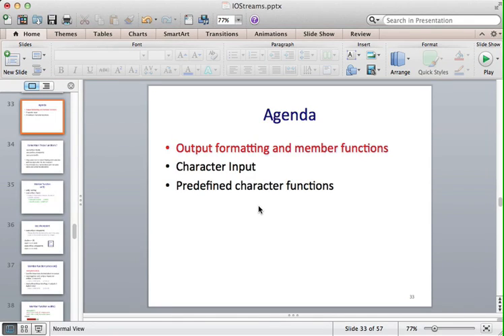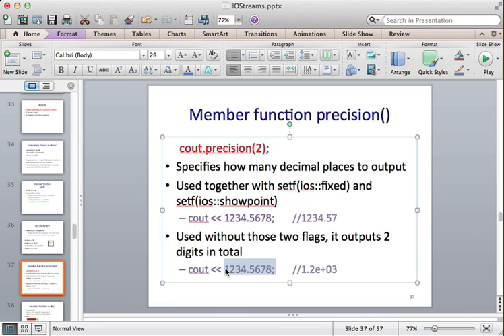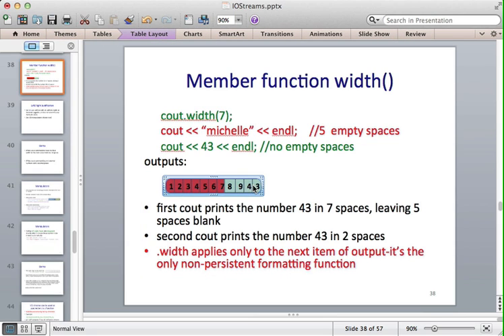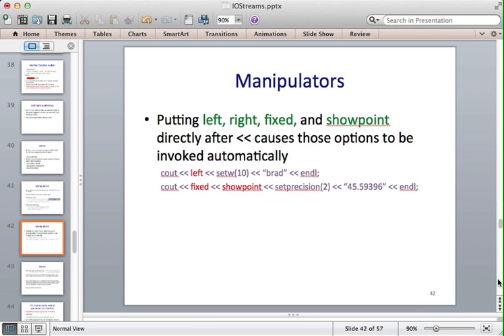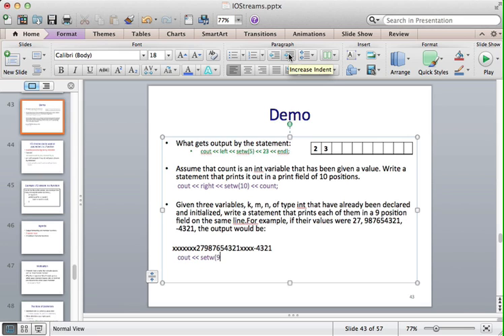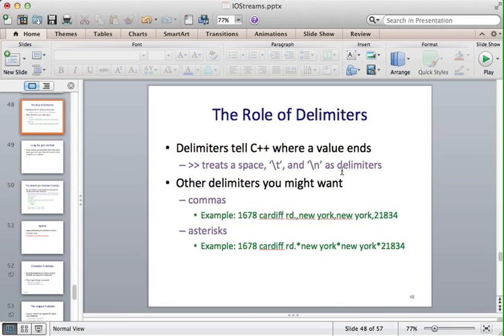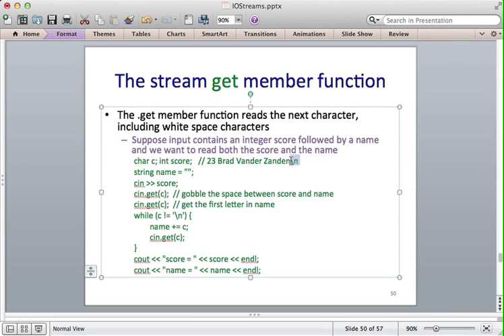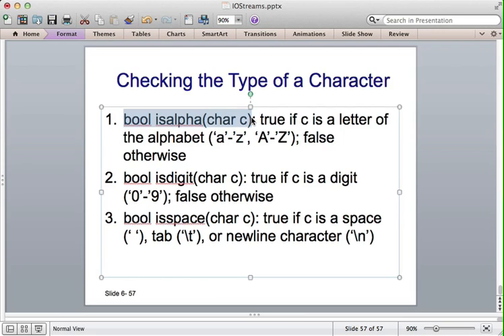Ch6 Formatting And CharInput